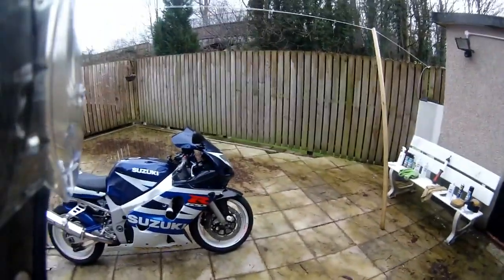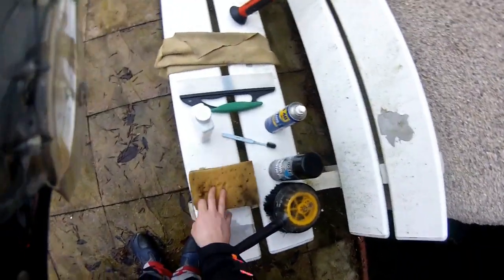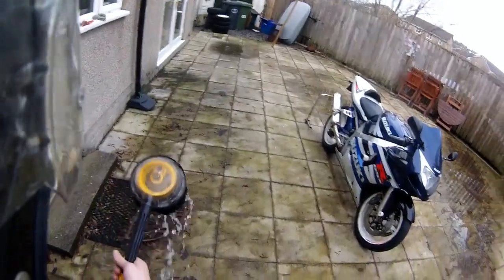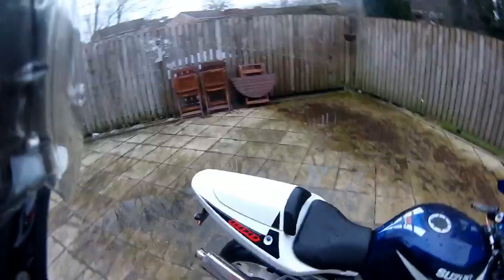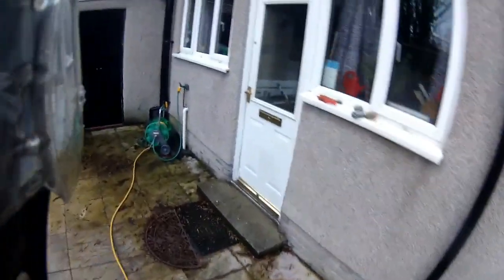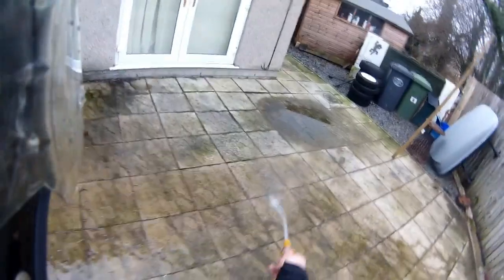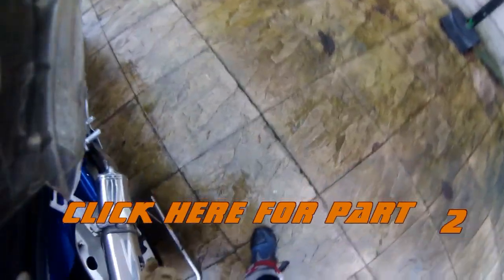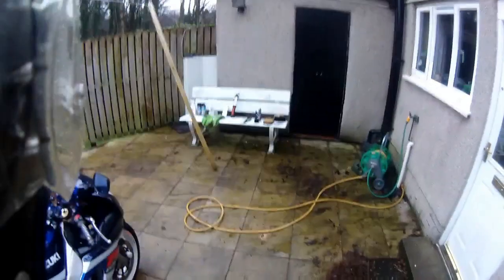How to clean a Motorcycle! Part 1: De-greasing & initial wash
By no means am I an expert on the subject! Feel free to correct me on anything in the comments as I am open to feedback!

This video is dedicated to TheFriskyBiker who is an amazing guy, check out his channel here!